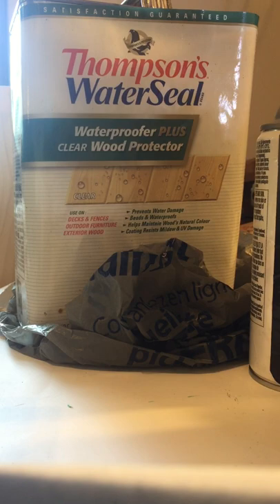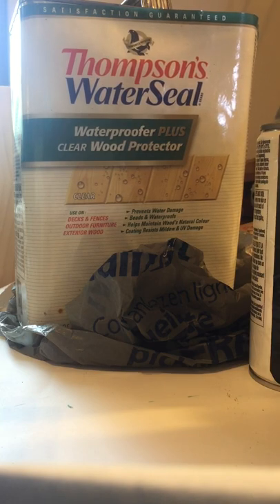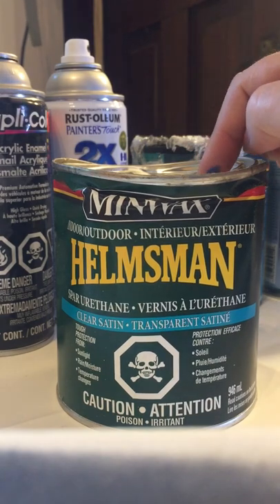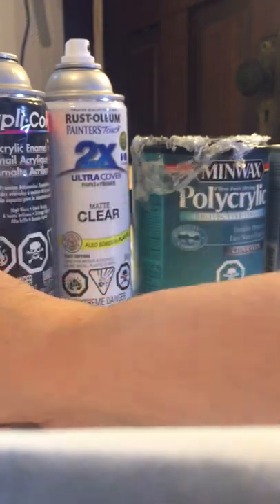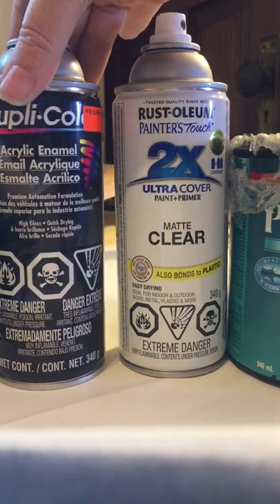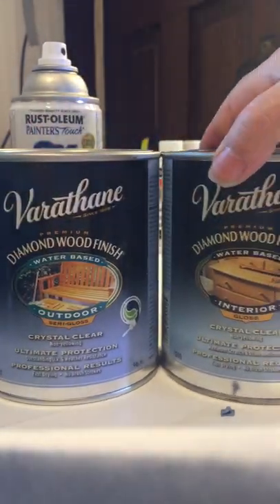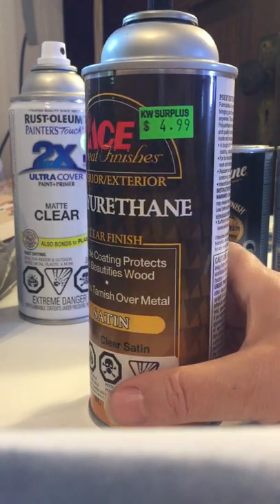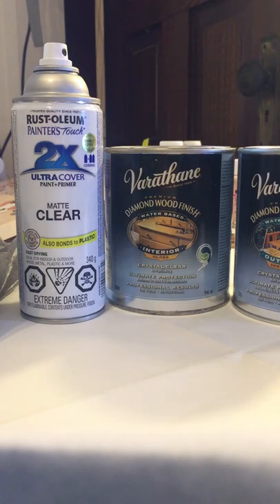2. Clear Coat tips and tricks for Laser Engraved , Hand Painted, Wood Routed Signs and Decor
Hi! I thought I’d share some of  Clear Coat finishes that I have tried and work well!
Just a side note that I forgot to mention, is that the Helmsman Spar Urethane does come in a water based version. Unfortunately it doesn’t seem to be available in my area and the price of ordering it online is through the roof! But if you can get your hands on it, It’s suppose to go over craft acrylic paint without yellowing it! :)